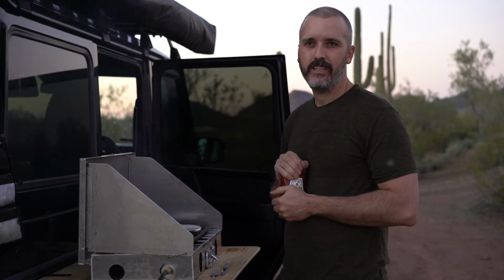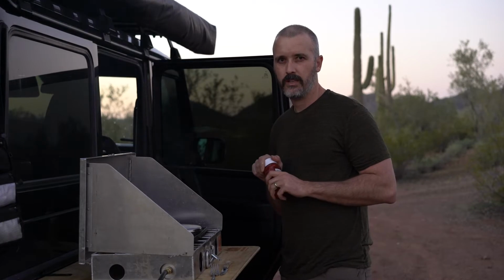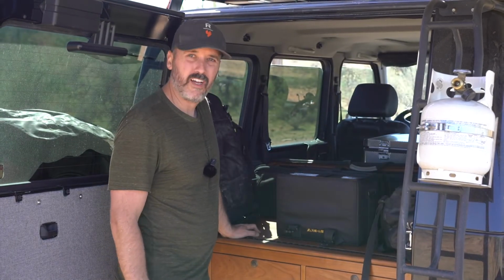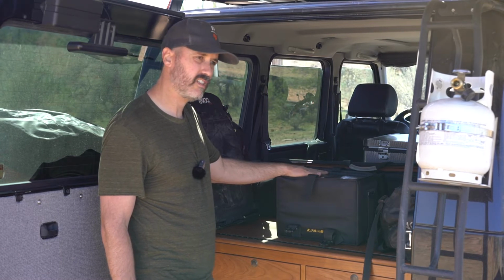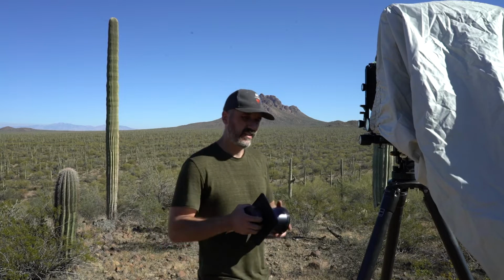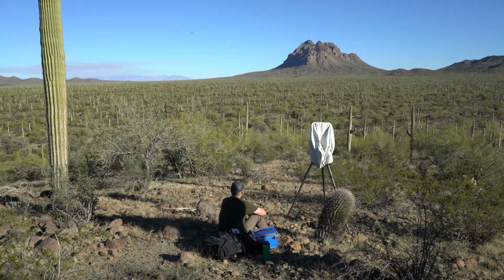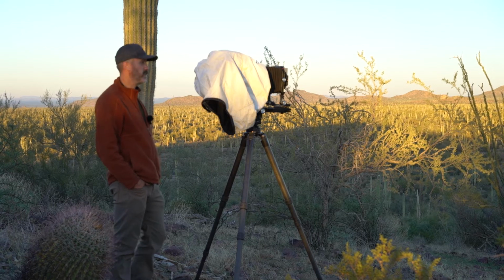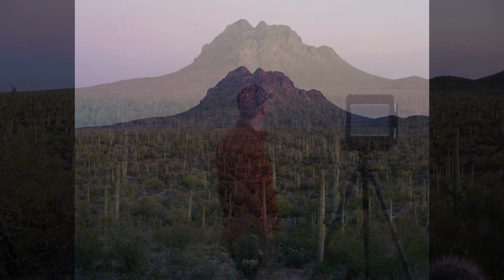Landscape Photography - S1E1: Sunset and Saguaros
In this weeks video, I travel from Southern California to the Sonoran Desert of Southern Arizona and photograph some of the native Saguaro Cacti. This is part 1 of a 3 video series on my trip to the Sonoran Desert.

To view more of my work, please visit my